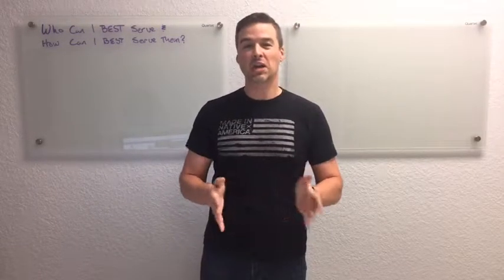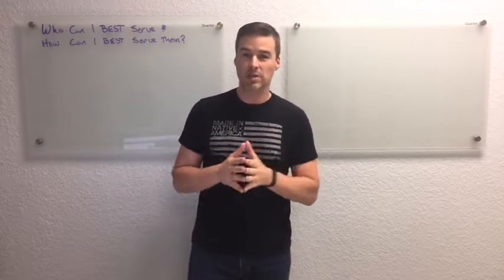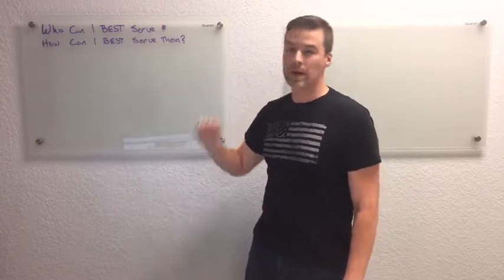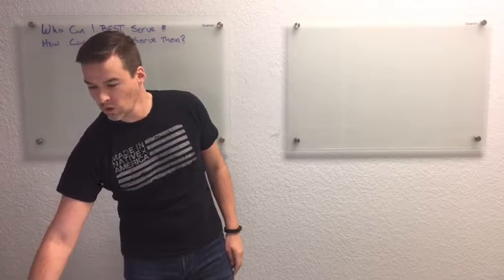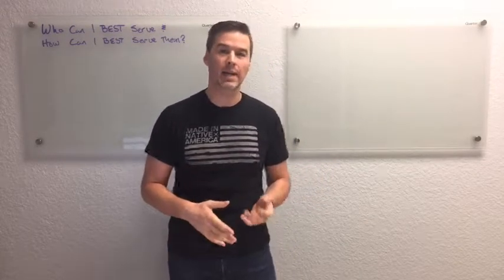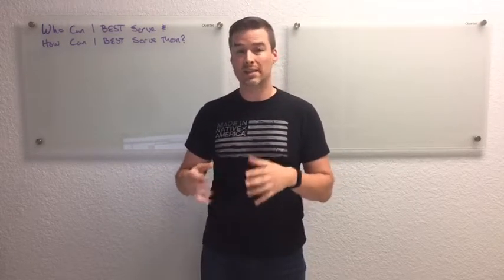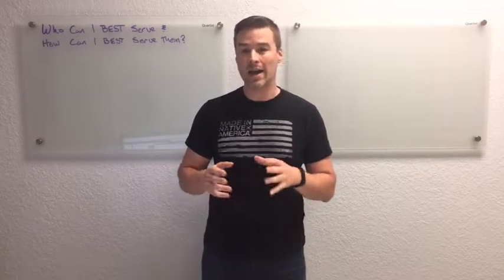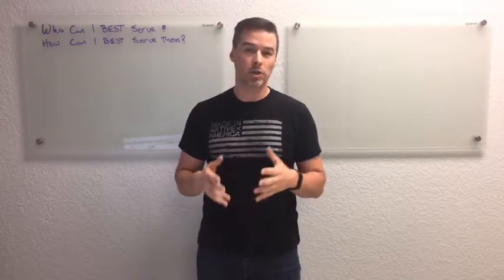How To Get More Clients With Social Media Message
to learn more about how Asynd Media can help you elevate your presence and expand your reach. Asynd Media works with high-ticket coaches, consultants, mentors, trainers, and small to medium businesses.

If you consistently get your clients a valuable result and you desire to pursue your life's work, we will help you create a presence online that attracts your ideal clients through video, podcasting, social media and magazines.

This training is a replay of a livestream broadcast before a live audience from our office in Sarasota, FL.

Follow Matthew online at @TheMJPeters

About Matthew:
Academy Award winner and two-time Amazon best-selling author, Matthew J. Peters helps elite-level entrepreneurs, coaches, consultants, and professionals become the Preeminent Voice in their space.

His media and messaging strategies focus on clear communication and compelling calls to action directed to the top 10% of their market through the use of strategic video, podcasts, social media, and magazines.